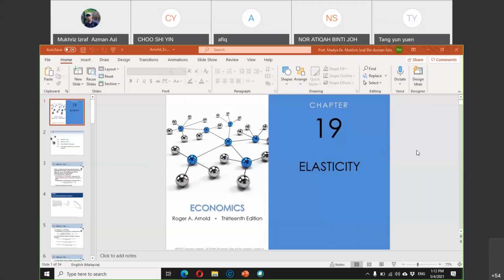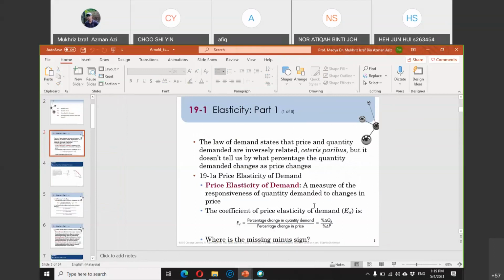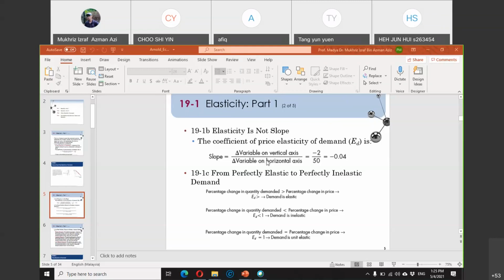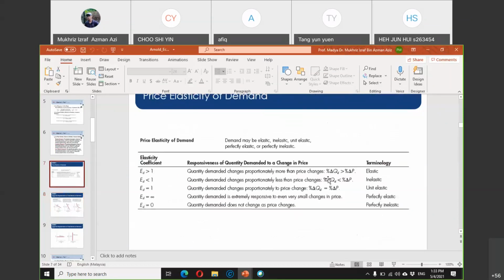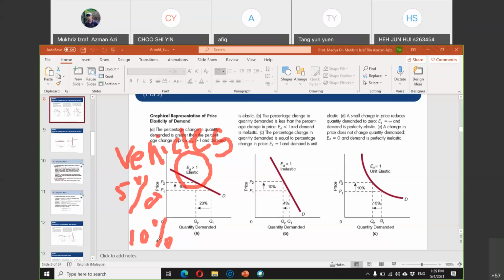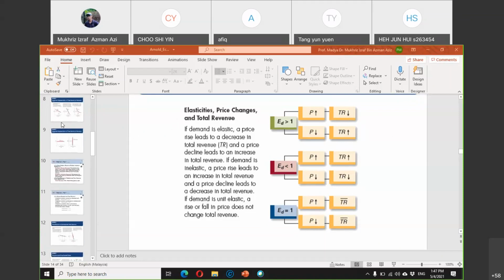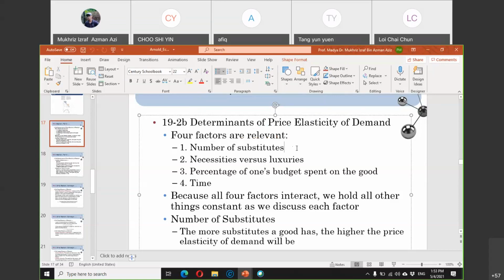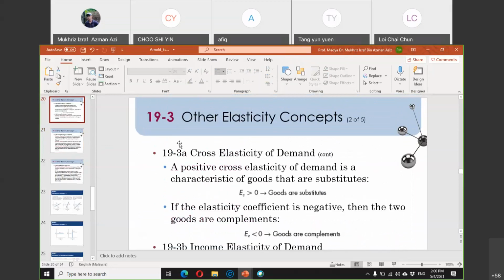BEEB1013 - 5 APRIL 21